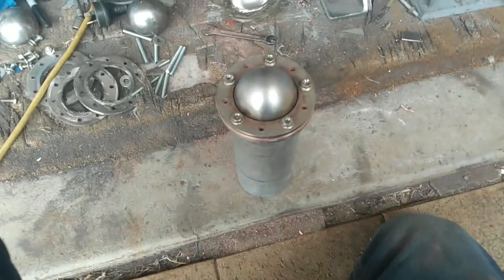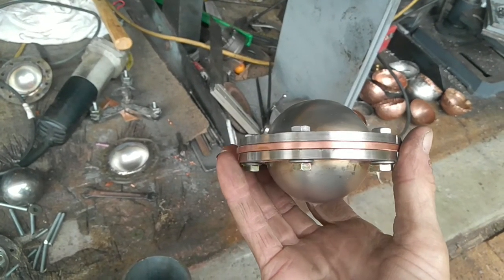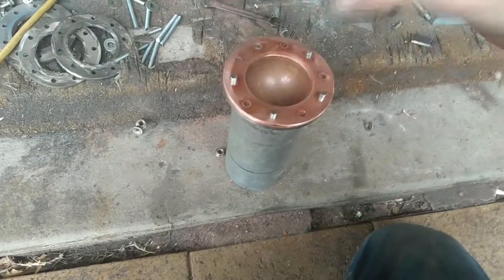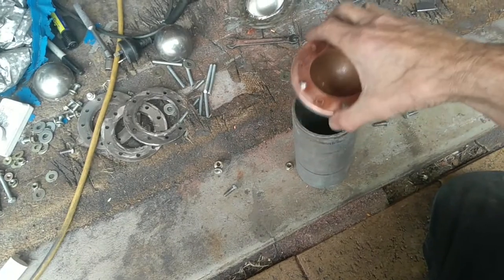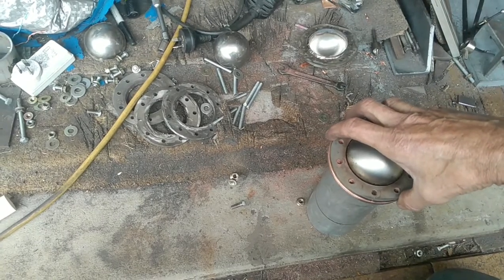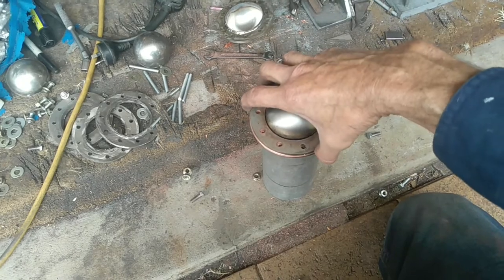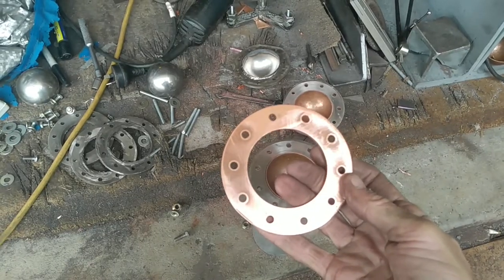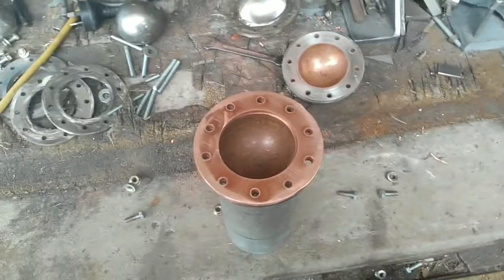Keshe Reactor Part 5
Finally got my first reactor together ready for the next stage making the electrode and vacuum connection .
Feel free to share anything I do all video's are my own and I give anyone the right to copy and use any video any way you like, or share links to them.
Thank you all for your interest and comments I read them all god or bad I will except all feedback and if you have anything you may feel will help that will be good as well, thank you all.